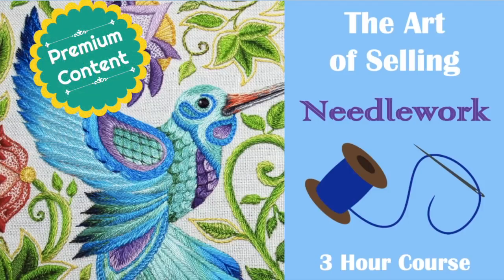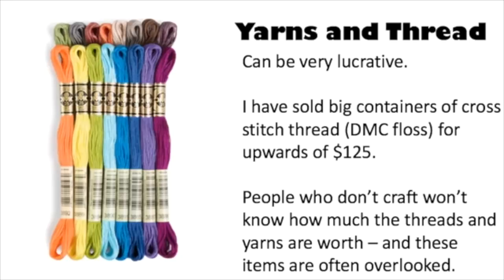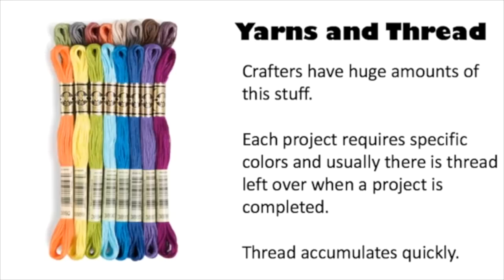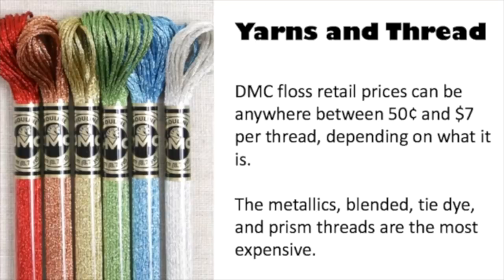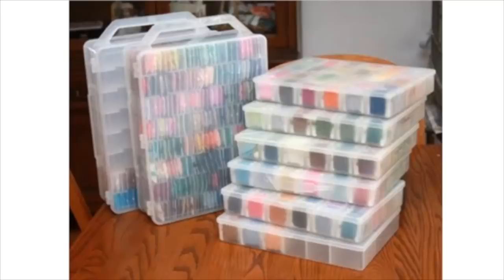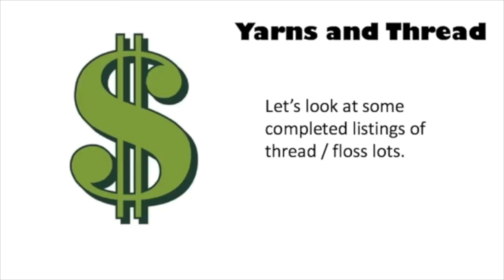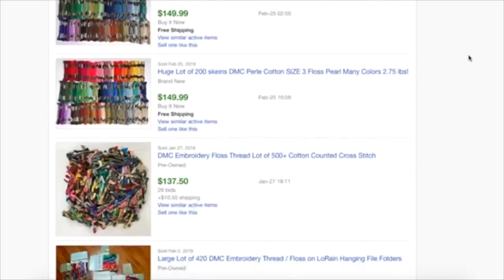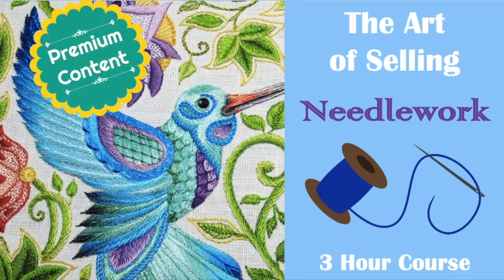eBay BOLO can Sell for $100 and Up! Cross Stitch & Embroidery Thread